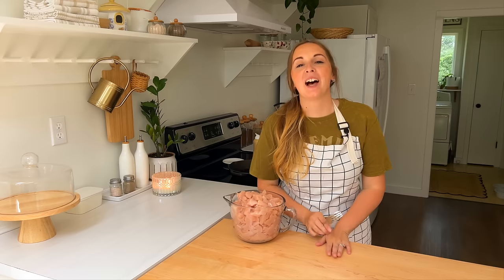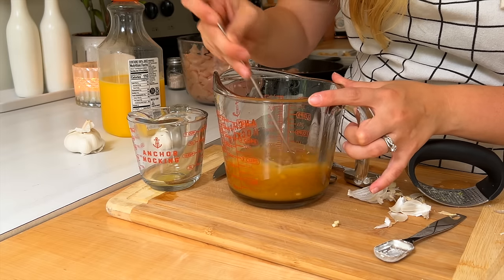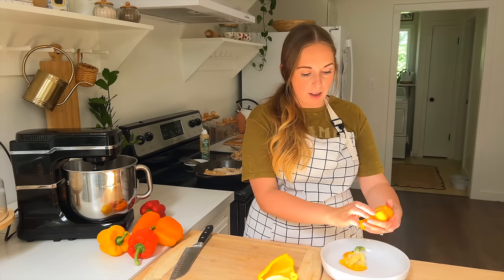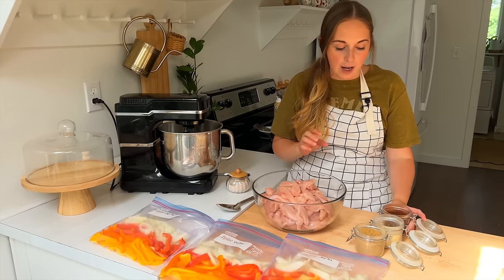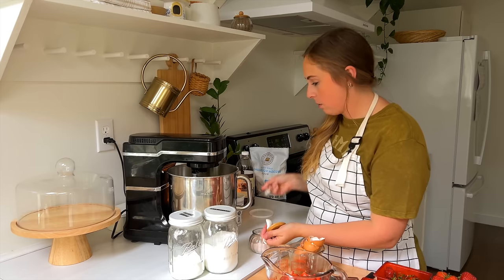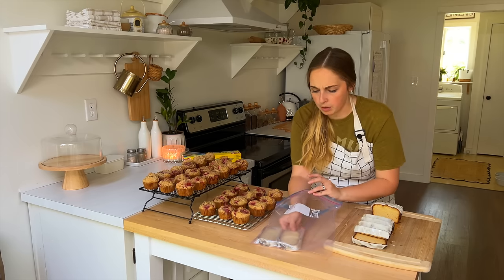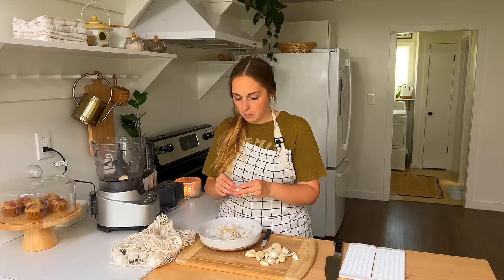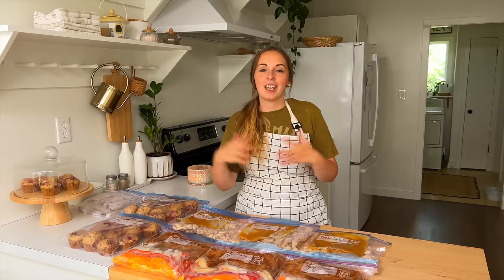EASY MONTHLY FREEZER MEAL PREP RECIPES COOK WITH ME LARGE FAMILY MEALS WHATS FOR DINNER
Stand Mixer